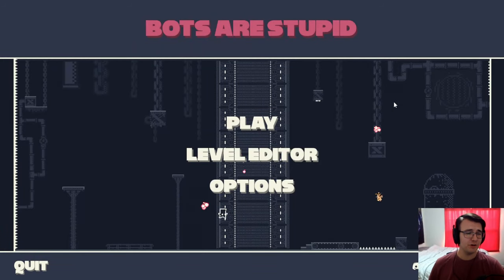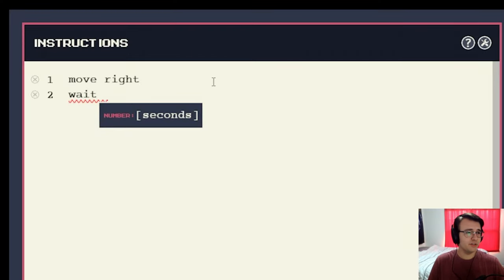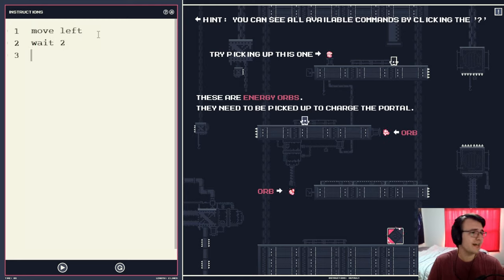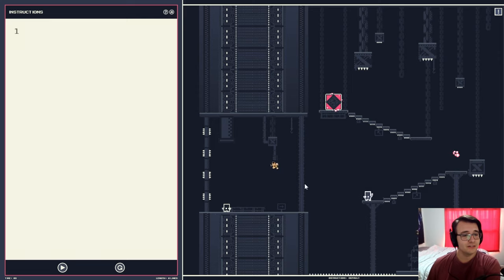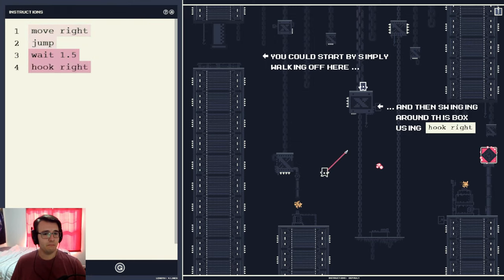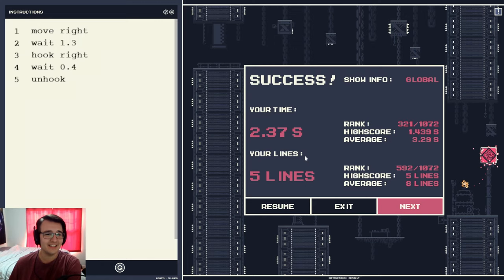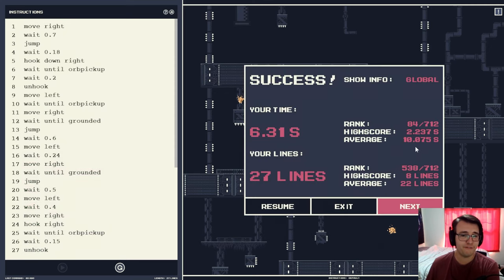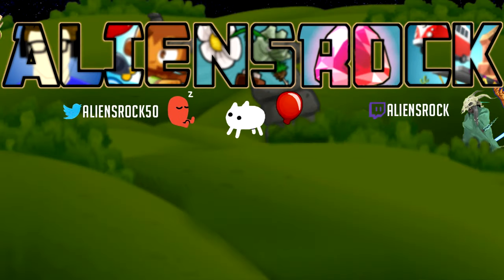A Programming Puzzle Game Where YOU Write a TAS Bot! - Bots Are Stupid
Bots Are Stupid Part 1 - using skill to beat platformer levels is so 2020. We have TAS bots for that now! This is a great introductory programming game for beginners to computer science. Program your bot to solve the levels as fast as possible OR with the shortest code possible. Enjoy the 15 levels + 2 global leaderboards + custom levels!